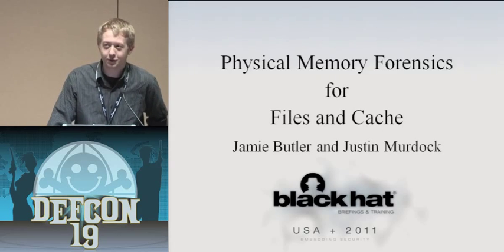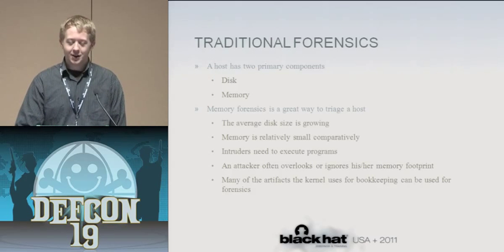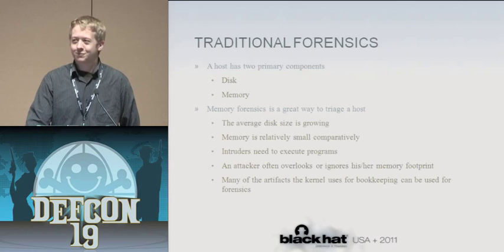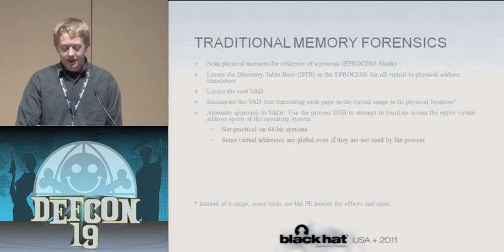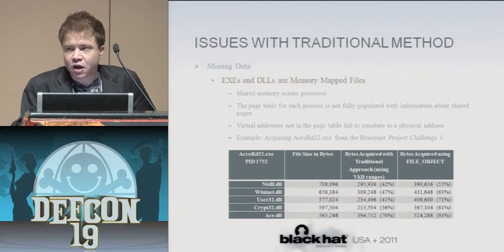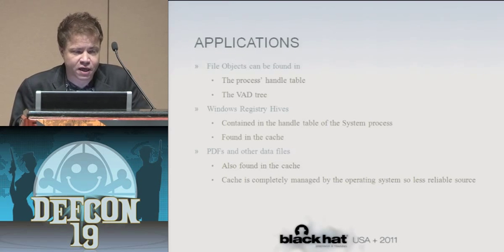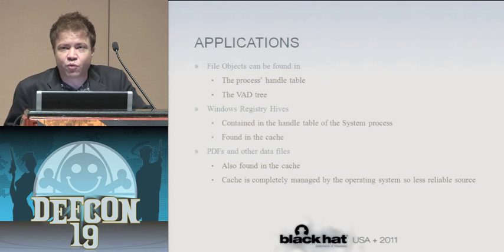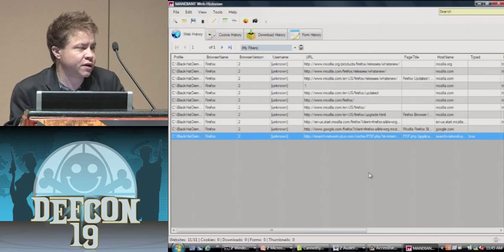DEFCON 19: Physical Memory Forensics for Cache (w speaker)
Speaker: Jamie Butler

Physical memory forensics has gained a lot of traction over the past five or six years. While it will never eliminate the need for disk forensics, memory analysis has proven its efficacy during incident response and more traditional forensic investigations. Previously, memory forensics, although useful, focused on a process' address space in the form of Virtual Address Descriptors (VADs) but ignored other rich sources of information. In the past, some techniques of process reconstitution have been auspicious at best and erroneous at worst. This presentation will build upon lessons learned and propose more thorough ways to reconstruct process contents, and therefore a process' address space. By using the methods presented, it will be possible to further reduce the data you care about in an incident response or forensic investigation and to better apply the traditional computer security techniques such as reverse engineering, hash matching, and byte pattern or signature matching such as those provided by ClamAV and VxClass.